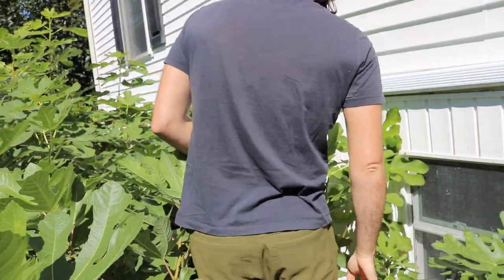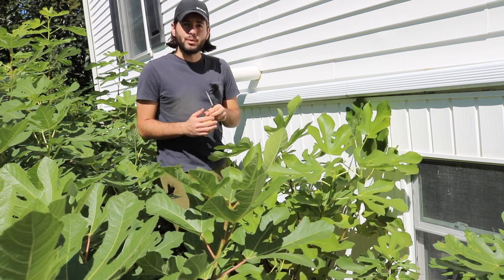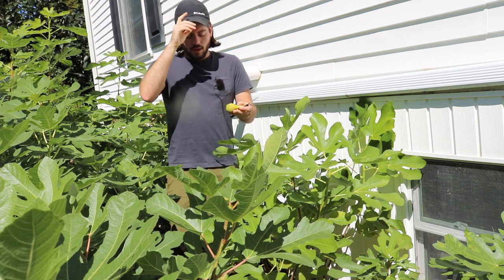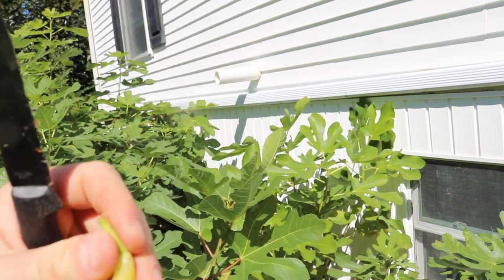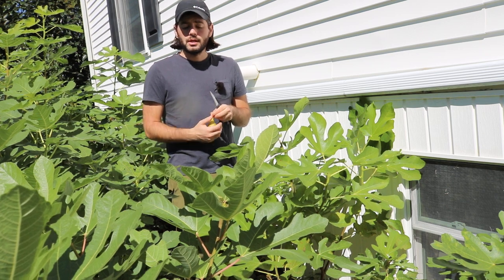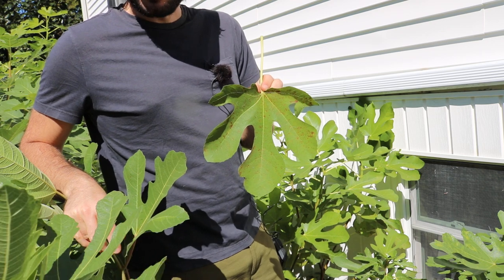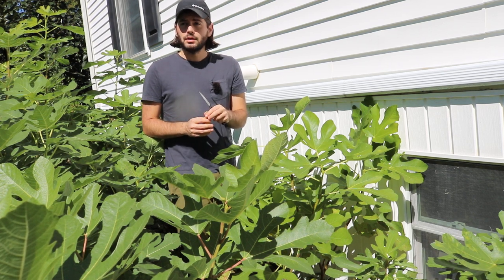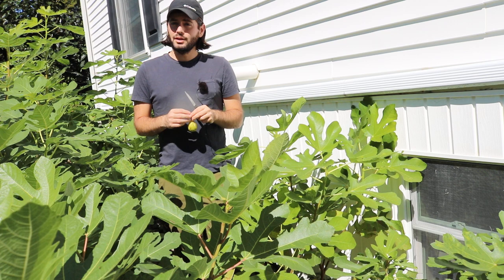White Triana Fig - Still Super Underrated